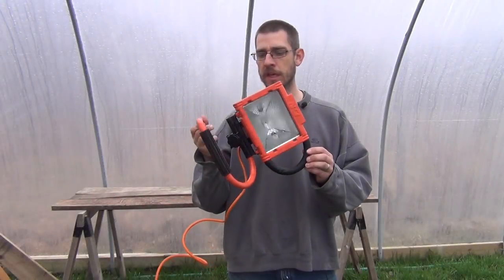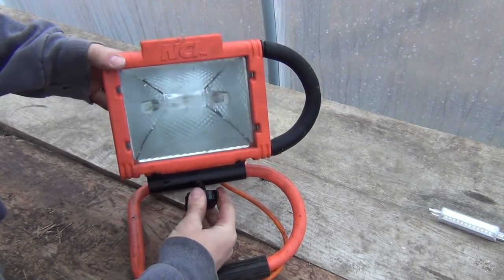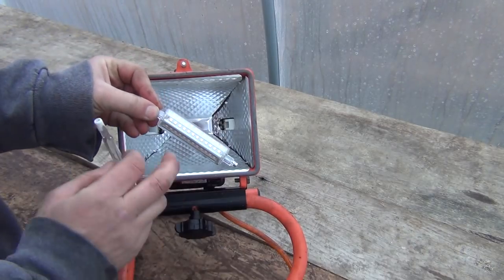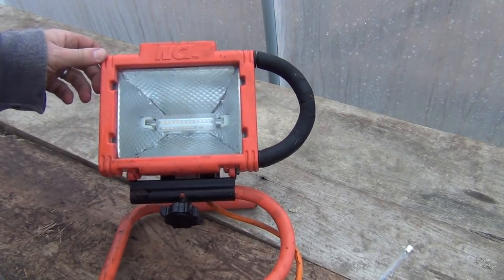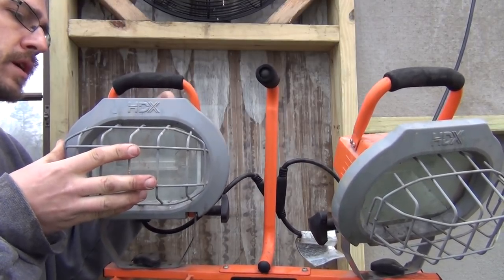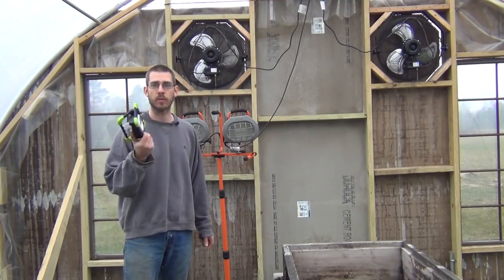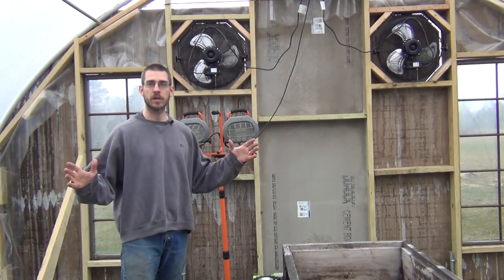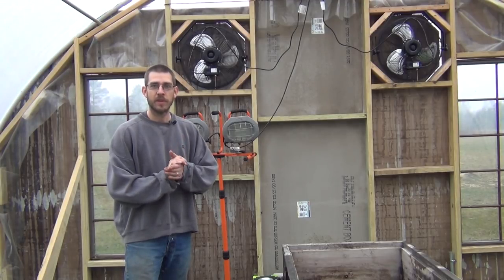How to Convert an Old Worklight into an LED Worklight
Recently I have found an easy way to convert these old worklights into LED's, here is how I did it.

Basic LED replacement
High output LED replacement
You can choose warm white or daylight on either bulb
Battery Powered LED Worklight